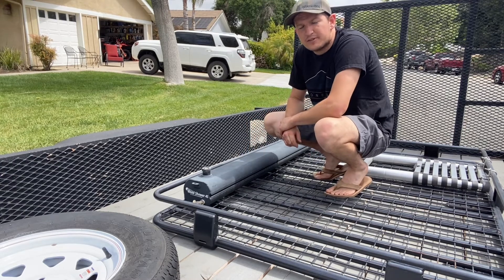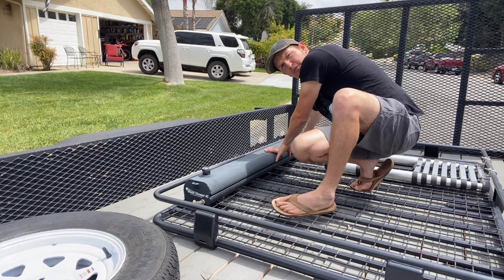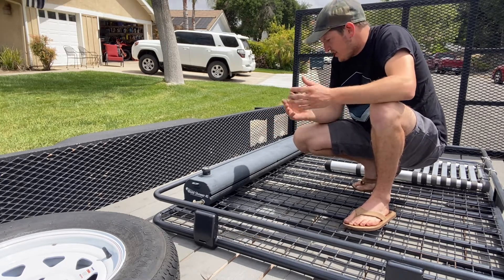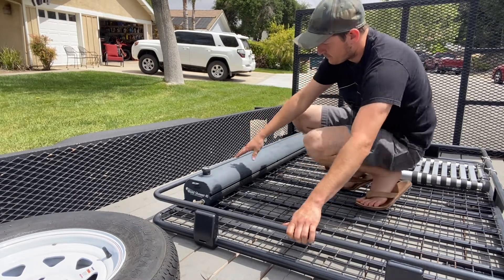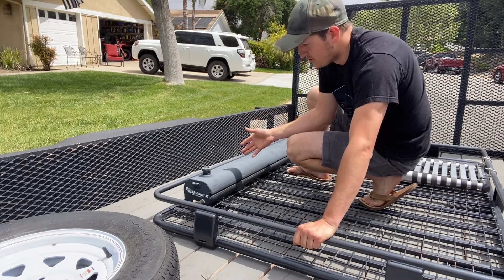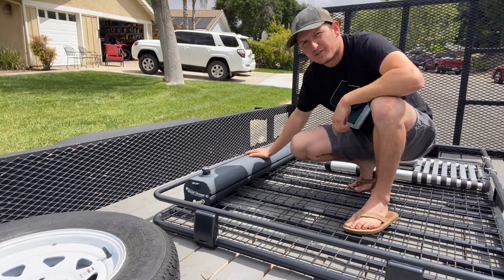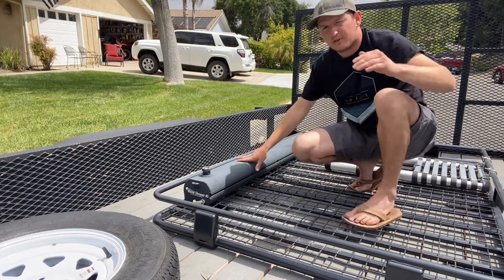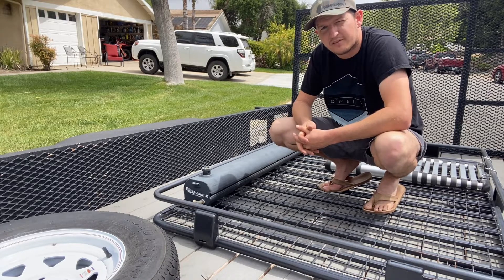ROAD SHOWER 4S REVIEW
Ford Project Build
2001 Ford F-150 4x4
Engine 5.4L Triton
Transmission 4.56 gearing
Overland Bound Member  #14972
Solar Setup- @badluckoverland
Lights- @bajadesignsofficial
Battery- @batterybarn
Fridge- @dometic
Suspension- @steel_nutz_offroad
Shocks smooth bodies (w/remote reservoirs)-@foxshocks
Roof racks- @arb4x4usa
Rock Sliders- @travsgarage
Winch-@theoriginalsmittybilt
Wheels- @americanracingofficial
Tires- @general_tire ATX’s
Lift 5”-@roughcountry
Torsion bar relocators- @realift
Shell- @snugtop
Paint- @raptor.usa.official
Awning- @OverlandVehicleSystems 270LT
Equipment:
@nikon D5300 camera
@djiglobal Spark